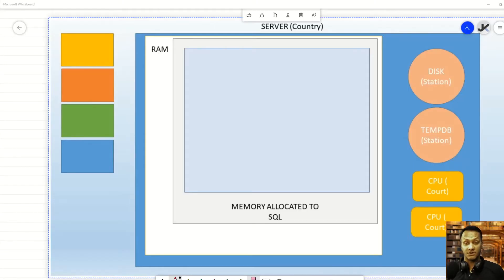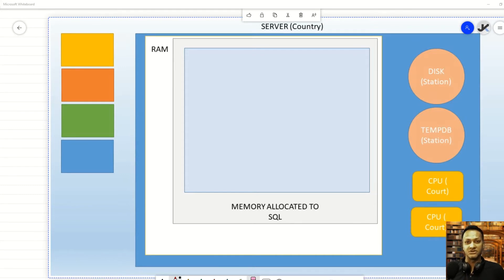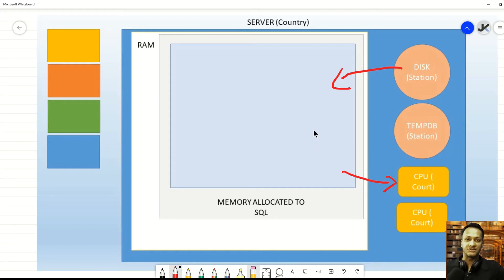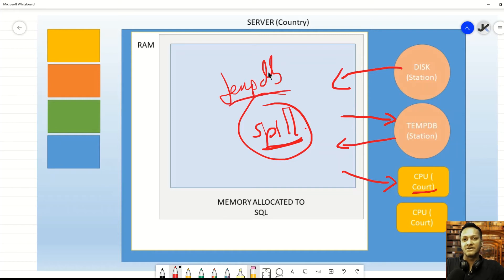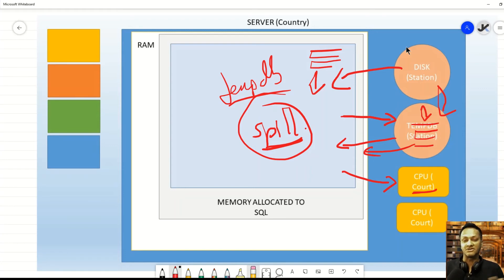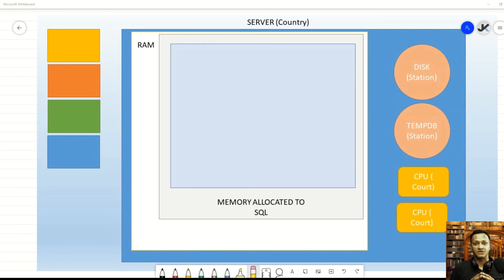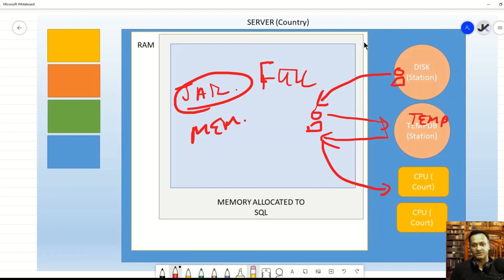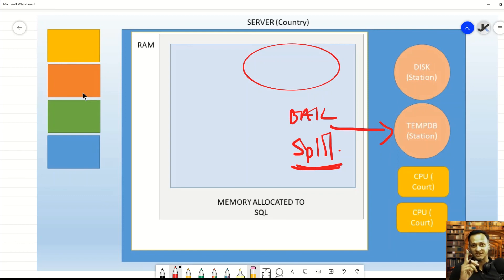Understanding Memory Usage in SQL Server Part 1/15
Memory is a core component of SQL Server Performance. Understanding how it works is critical to a good user experience, it is also among most difficult areas to troubleshoot. Unlike CPU or Disk there aren't many options available to fine tune it either. In this video series we begin an in-depth analysis of how memory works in SQL Server. We start off with some basic concepts and ramp our self up as we dive deeper.